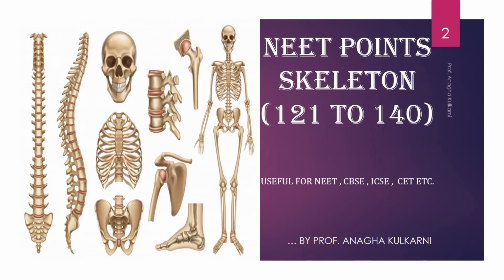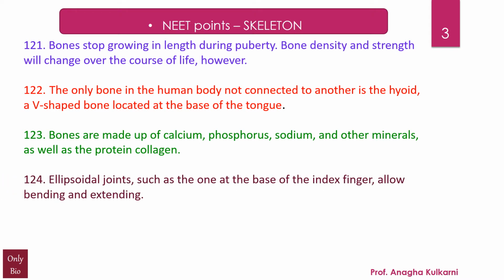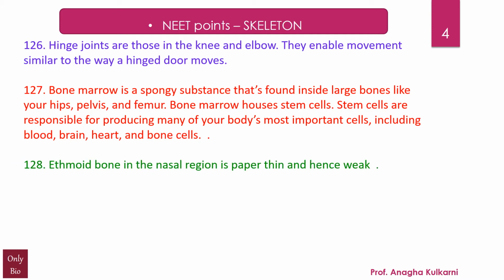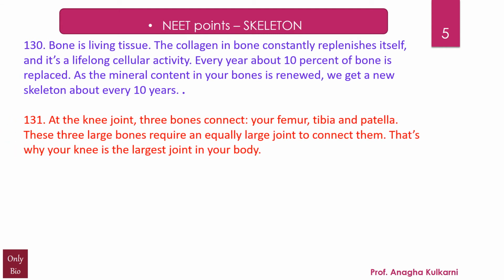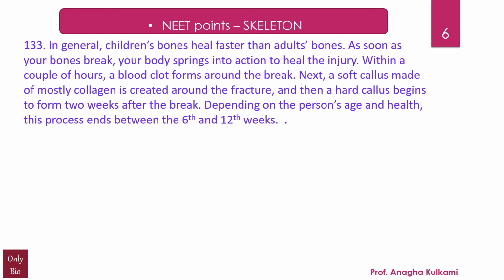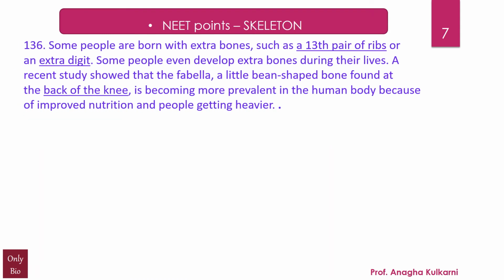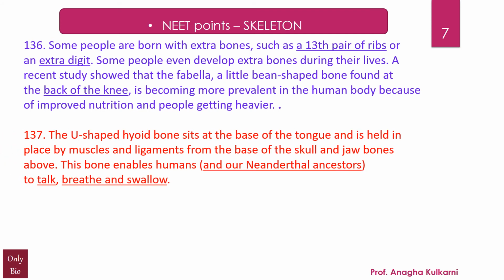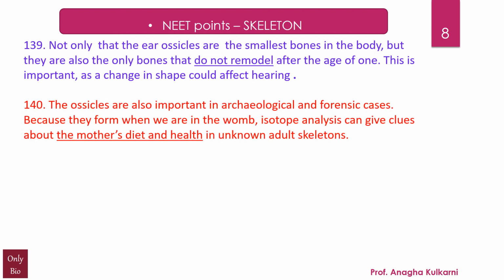NEET points SKELETON 121 to 140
when do the bones stop growing in length ? which is the bone in the human body not connected with any other bone ?  what are bones made up of chemically ? what does the ellipsoid joint help in ? where are the gliding joints found? where are the hinge joints found and what do they help in ? what is bone marrow and where is it found ? why is ethmoid bone weak ? when do we get a new skeleton in life ? which bones connect at the knee joint ? which is the largest joint in the human body ? which is the extra rib ? how do the bones repair once they are fractured ? what is the effect of aging on bones ? what is osteoporosis? what is meant by remodelling of bones? which is the new bone found in the human body ? why is hyoid bone so important ? why is the bone marrow red in children and more of yellow in an adult ? which bones in the human body do not remodel ?